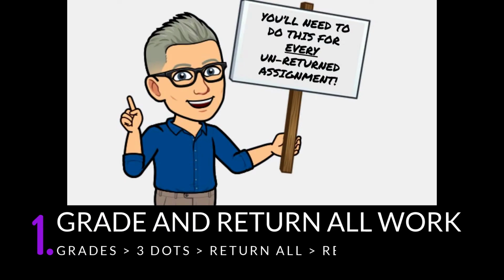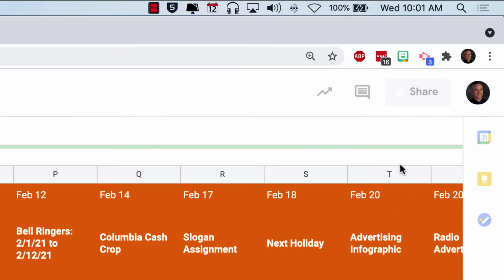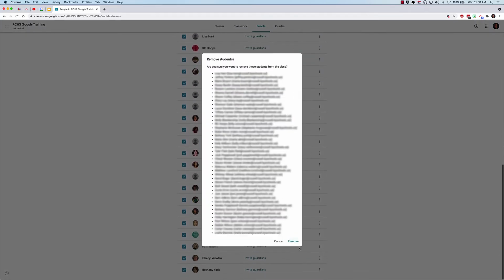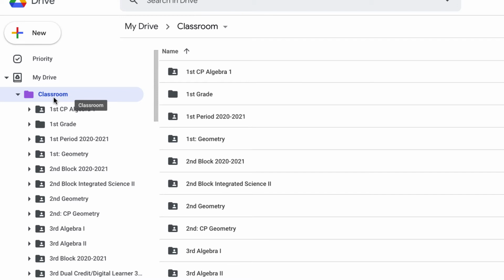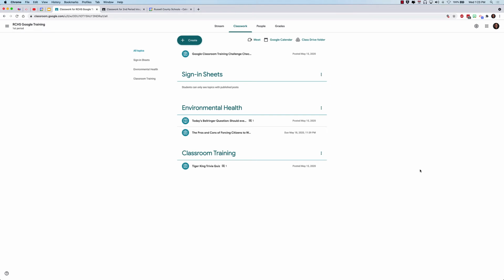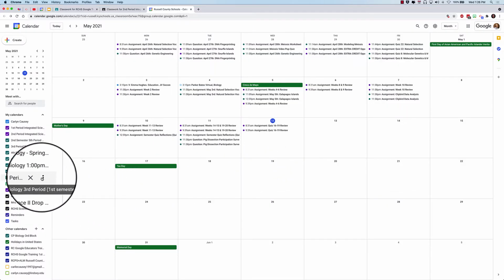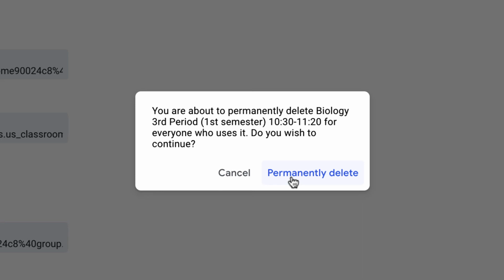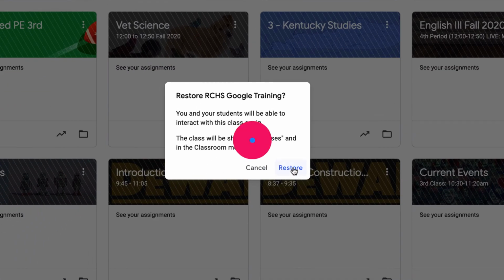Google Classroom Year-end Wrap-up 5 Tips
This video was created in order to help Russell County teachers (or any teachers) clean up and shut down their Google Classrooms for the end of the term.  It also explains how to deal with the Drive folders and Calendars that Google Classroom automatically creates.